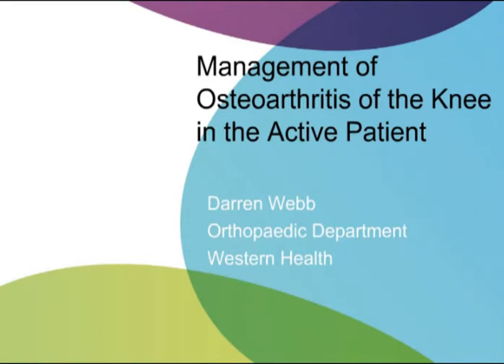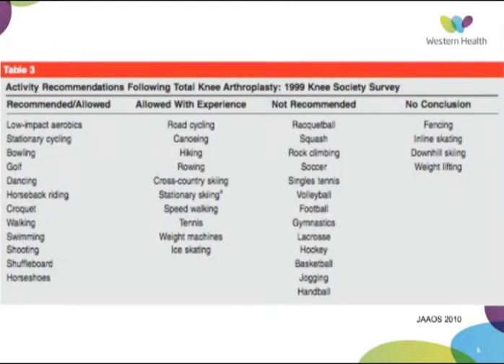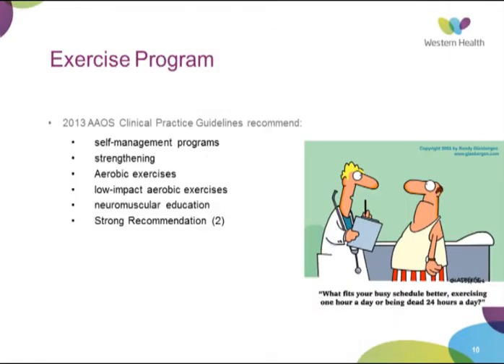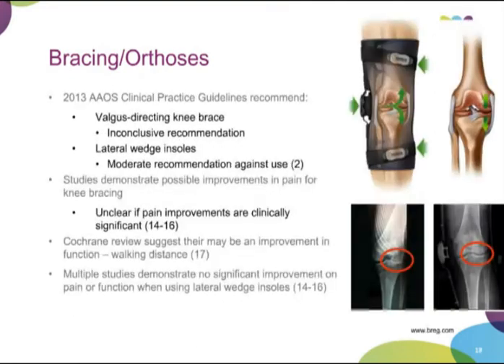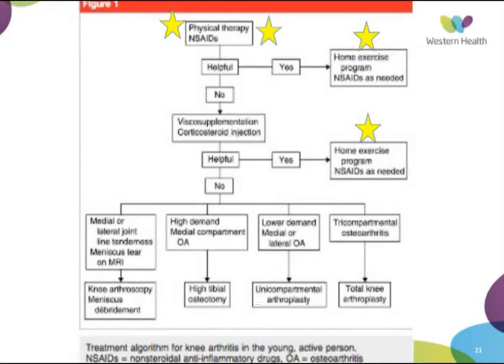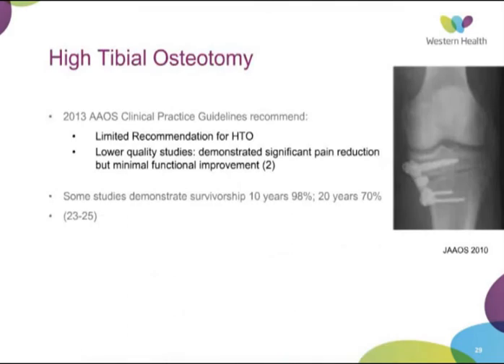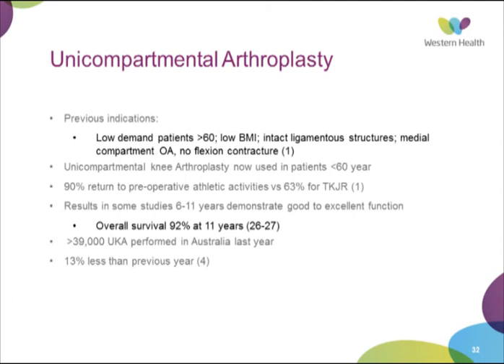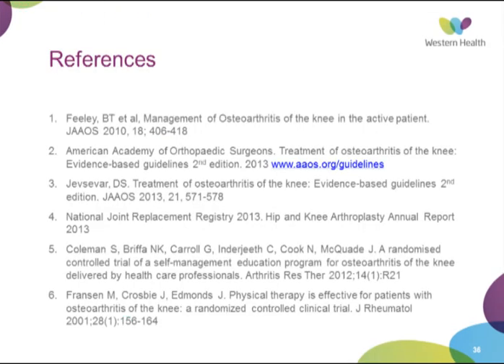Management of Osteoarthritis of the Knee in the Active Patient by Dr Darren Webb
Registrar presentation by Dr Darren Webb on Management of Osteoarthritis of the Knee in the Active Patient at the Western Hospital Footscray, Melbourne.